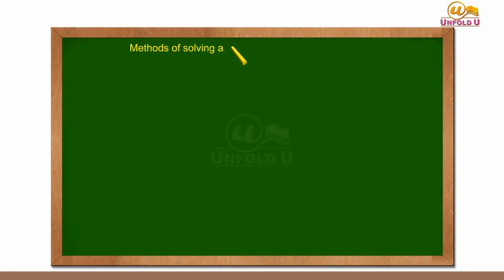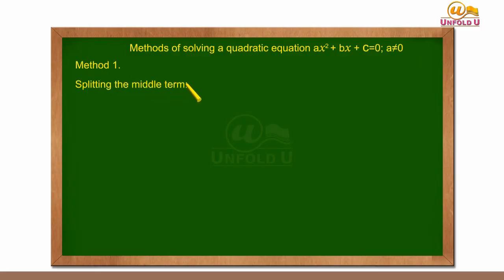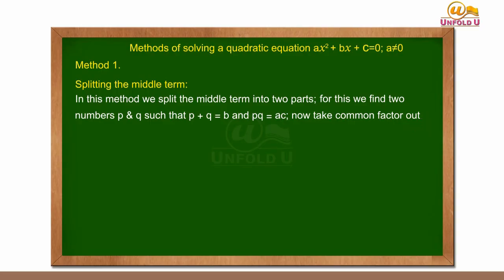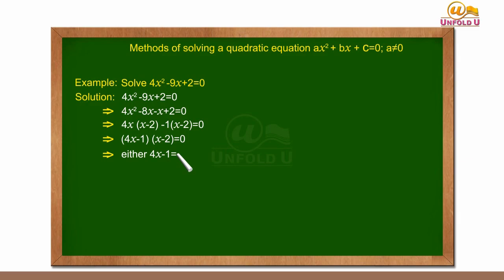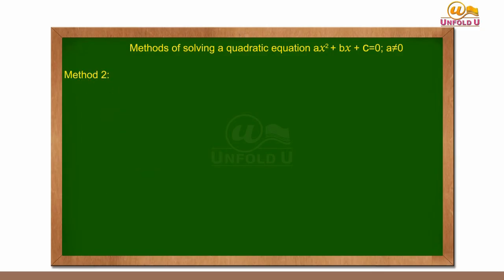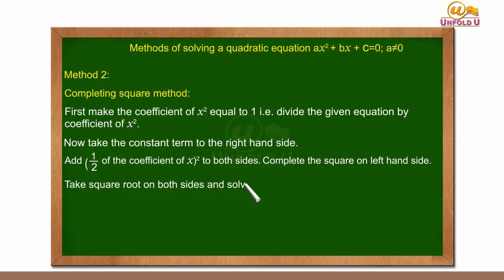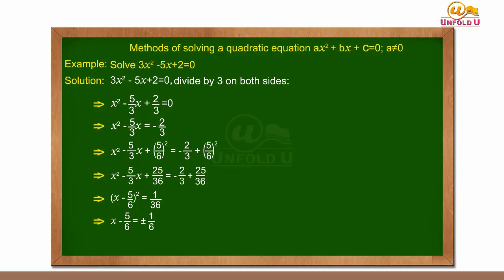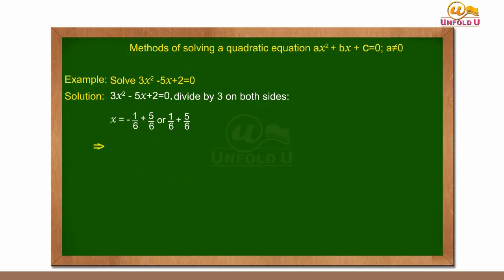Ch 4 - Quadratic Equations | Splitting middle term & completing square method